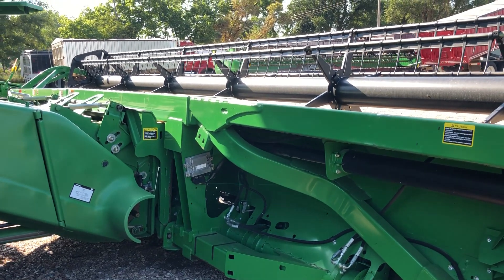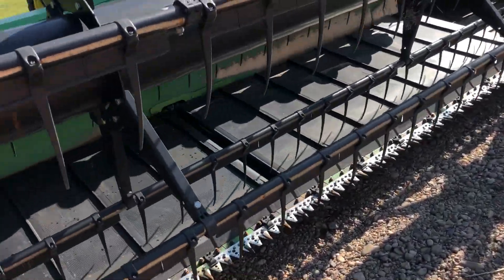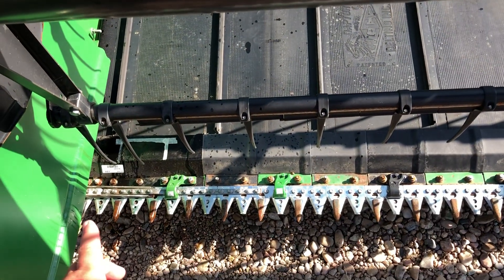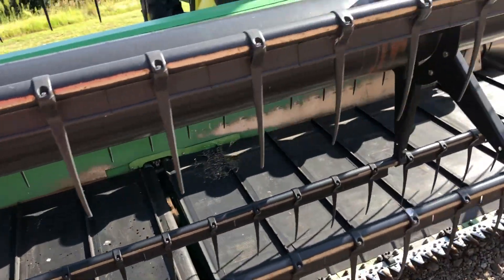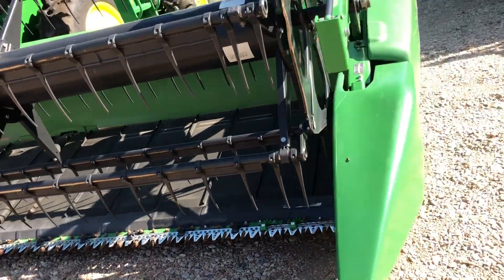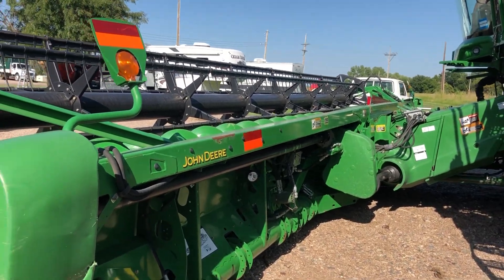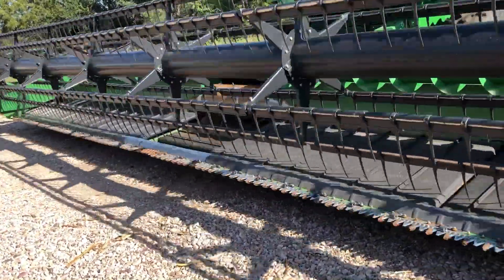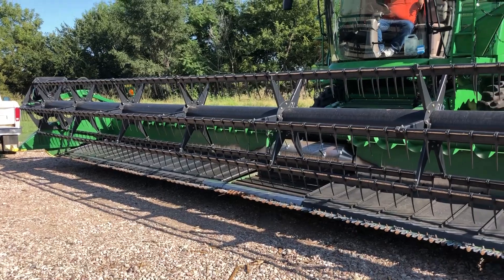2014 John Deere 635FDs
The Estate of Larry Schemper is selling two 635FD Flexdraper headers. 2014 Models that ran on S670's but would run on a 9770. Dual knife drive, pea augers, stubble lights, field ready. New parts include full set of polly plates on the bottom, new knives, new fingers on the drum, replaced allot of fingers on the reel, two new belts on each and one with a new center draper, new bearings in all rollers side and center, new crop dividers on the ends. Each header comes with a crate of new spare parts and poly that we inteded to use in the future.